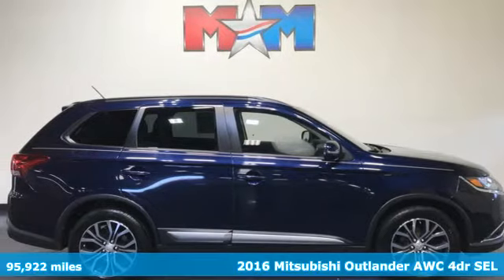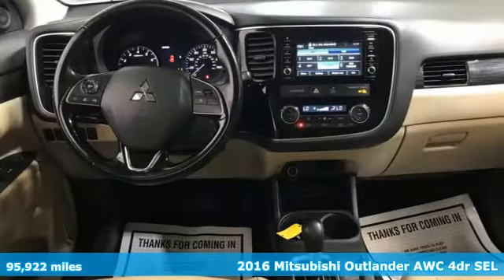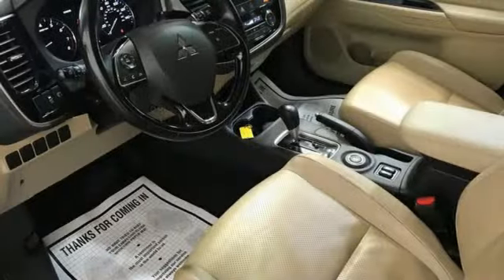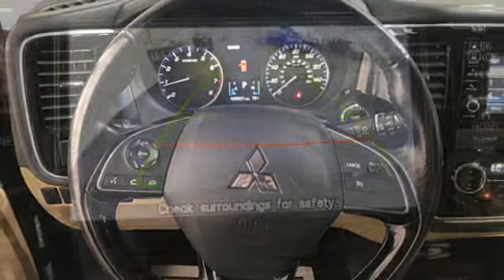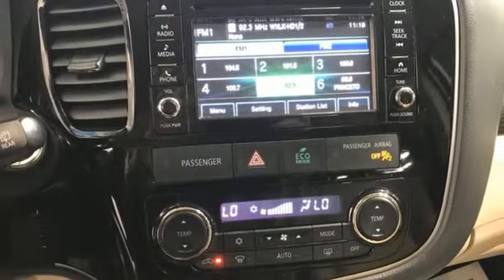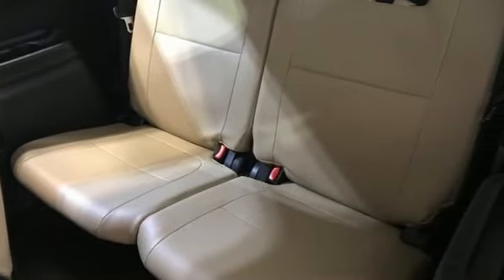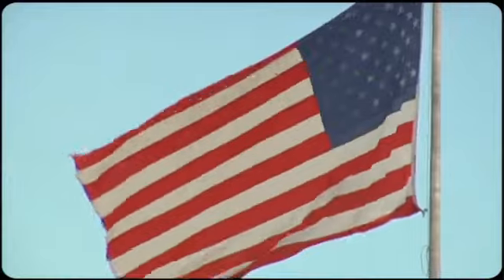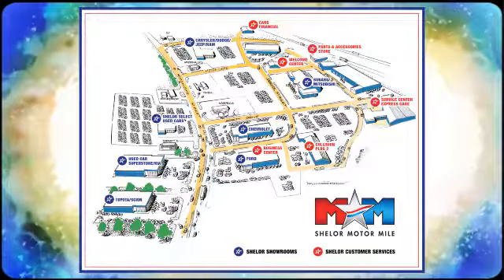Used 2016 Mitsubishi Outlander Christiansburg VA Blacksburg, VA TY210888B - SOLD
Year: 2016
Make: Mitsubishi
Model: Outlander
Trim: Sport Utility
Engine: 2.4L 4 Cylinder Engine
Transmission: CVT Transmission
Color: Cosmic Blue Metallic
Interior: Beige
Mileage: 95922
Stock #: TY210888B
VIN: JA4AZ3A3XGZ004822